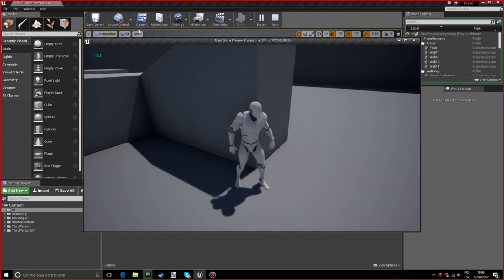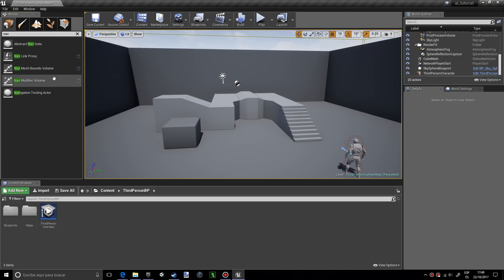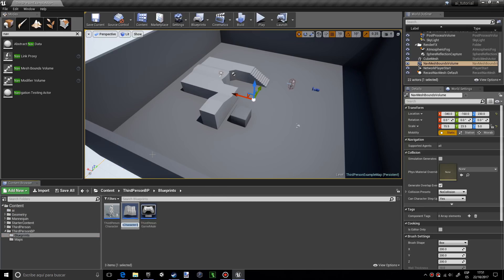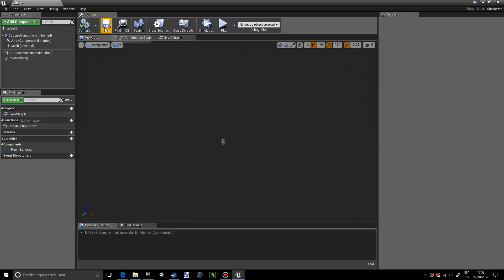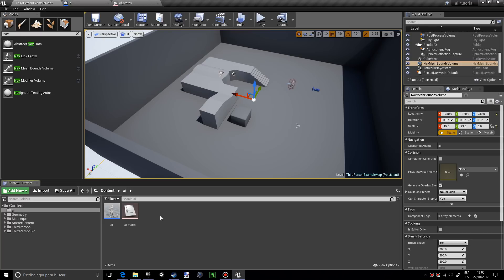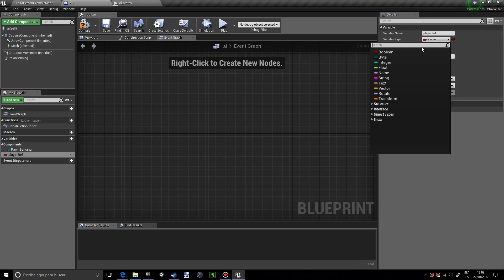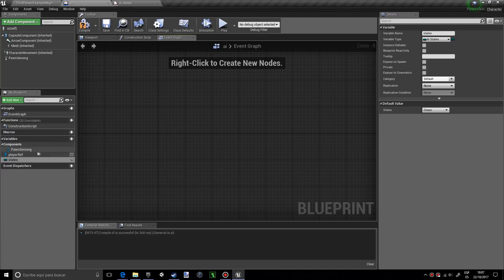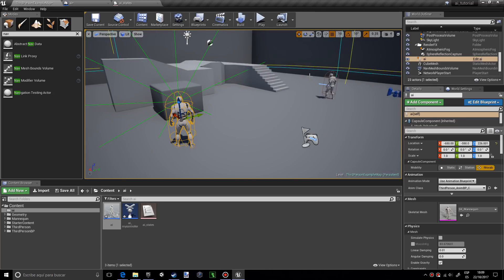Simple AI #1 (Setup) - UE4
Do a simple AI in Unreal Engine 4, this video is the setup.